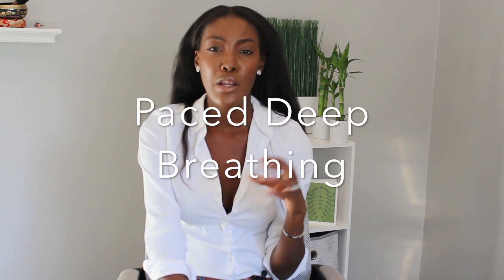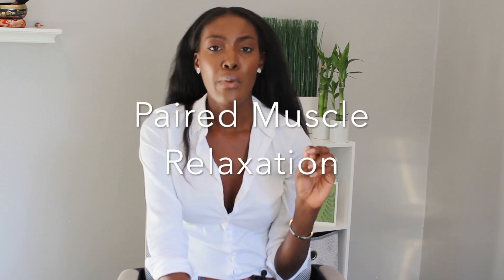How to stop a panic attack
Want to know how to stop a panic attack in the moment? I’m sharing a DBT skill that will help stop a panic attack in the moment.

Anxiety  and panic can interrupt your life. I’m sharing a skill to help you cope with panic attacks and stop them in the moment. Treating a panic attack is possible, and this easy skill will help you have the tools to face a panic attack and prevent a panic attack